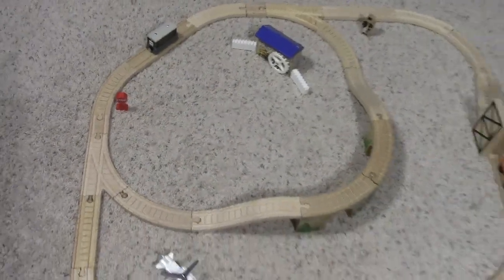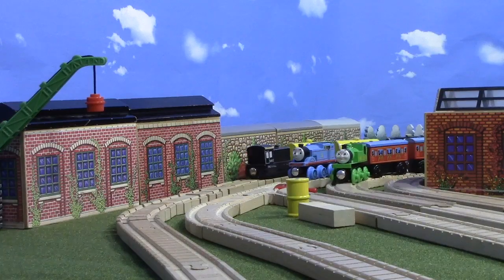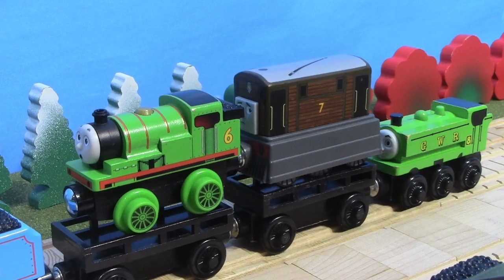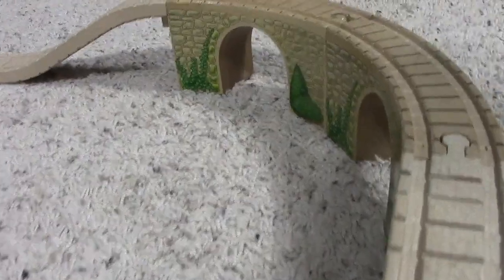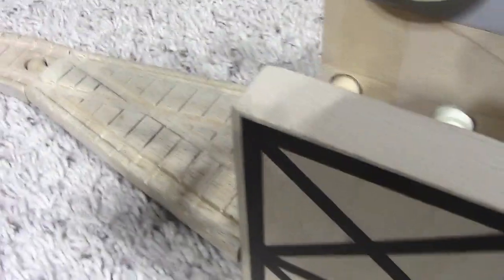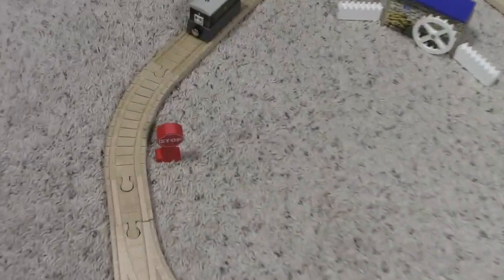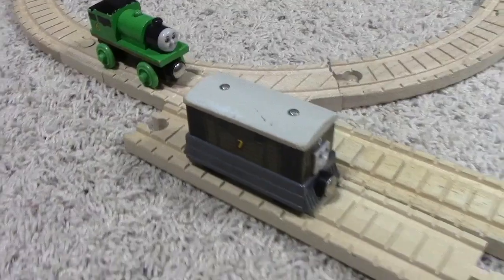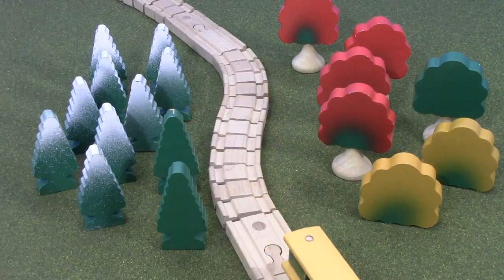I Built a CUSTOM Toby & The Flood Thomas Wooden Railway Set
It's time for another custom Thomas Wooden Railway set! This time I based it off the episode Toby and the Flood. A very iconic episode of Thomas & Friends, but did Learning Curve have enough pieces available to make this episode into a great set?